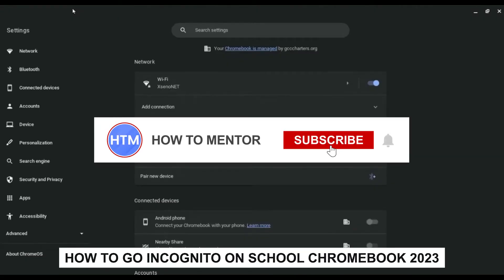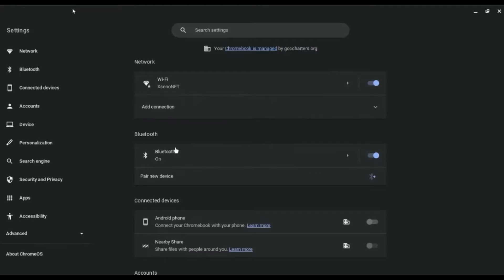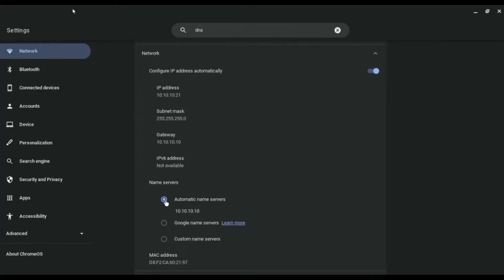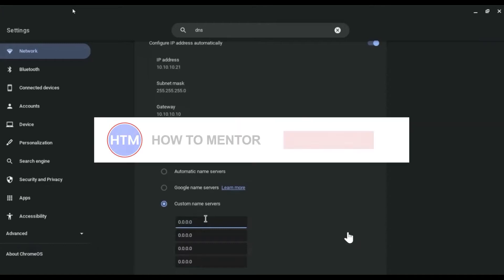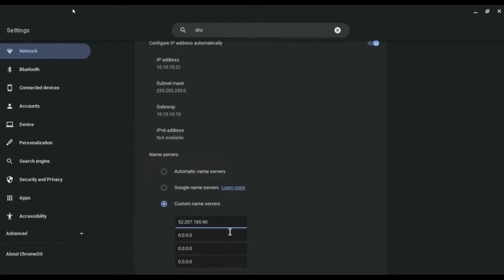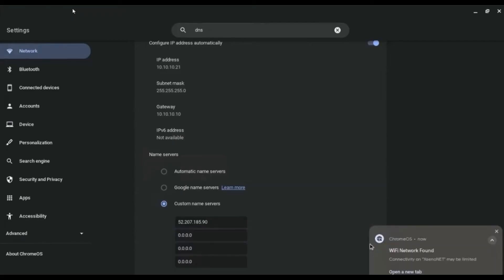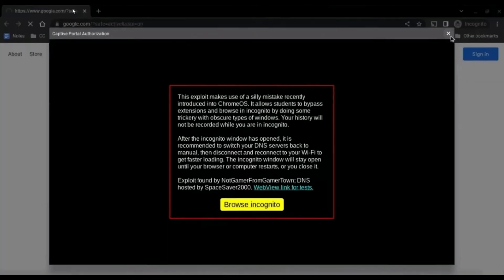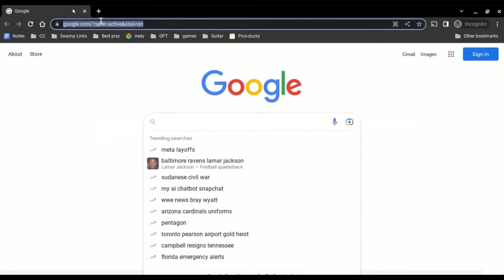How To Go Incognito On School Chromebook (2025) Complete Tutorial Step by Step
How To Go Incognito On School Chromebook. It’s a very easy tutorial, I will explain everything to you step by step.